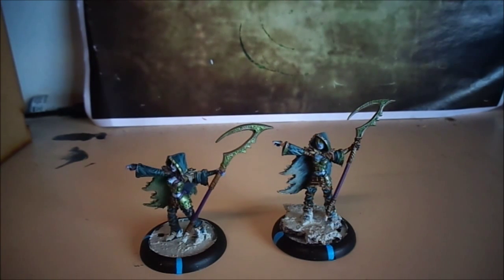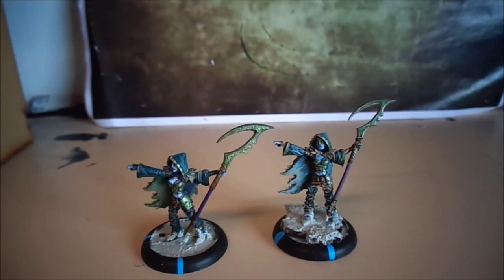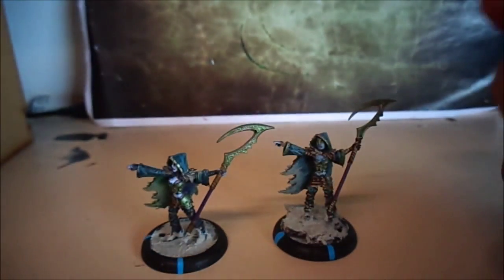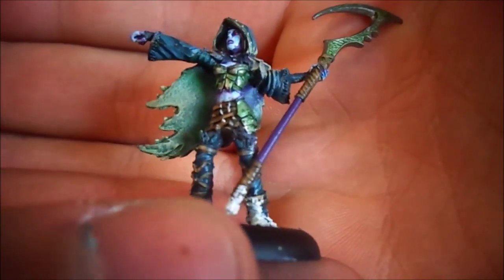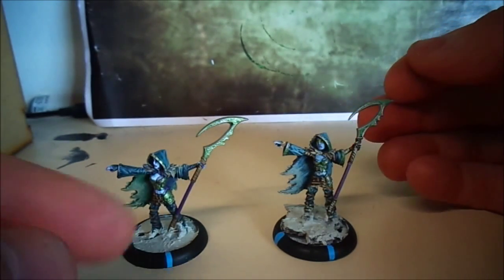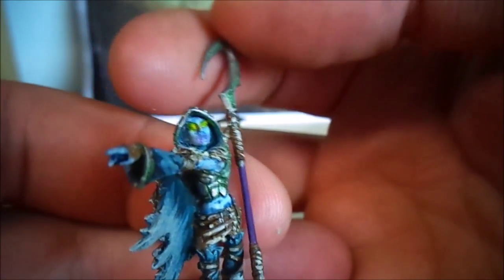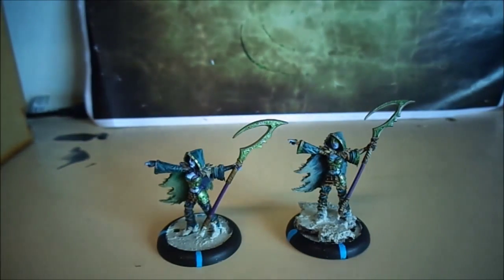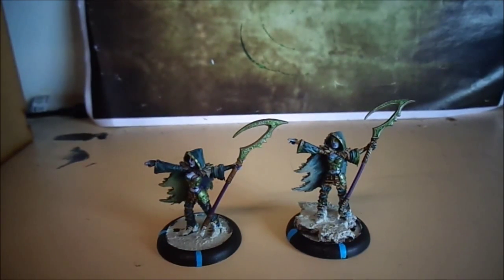Model Showcase - Blighted Nyss Sheperds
Two of the models that has beeen painted for my personal army,, again there is progression here and i like to try and keep that aspect in my models